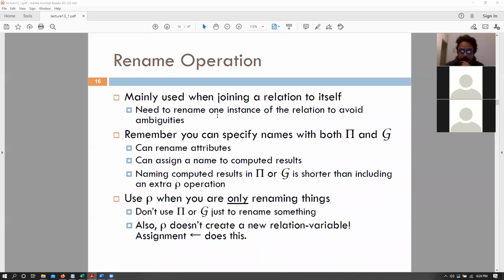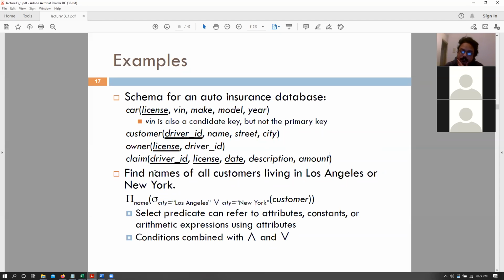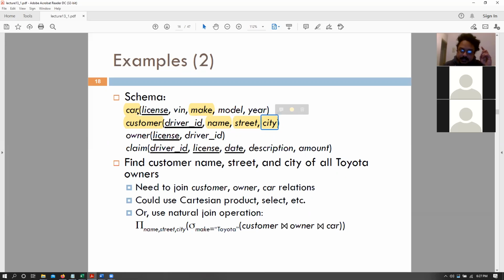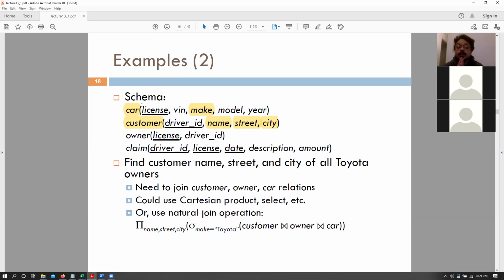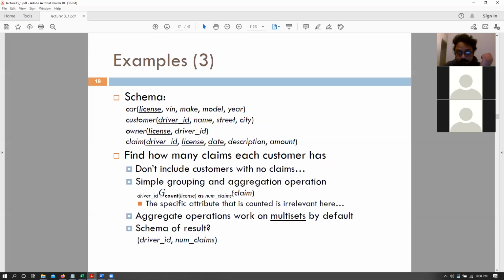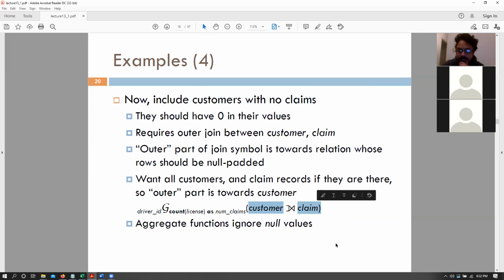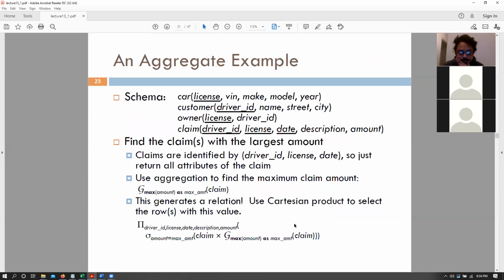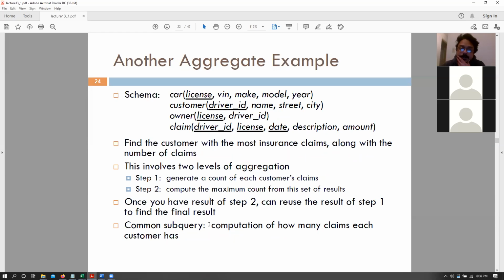Part003 Mid term review